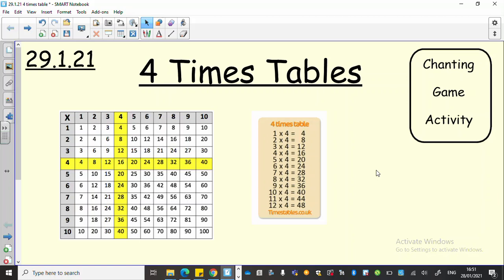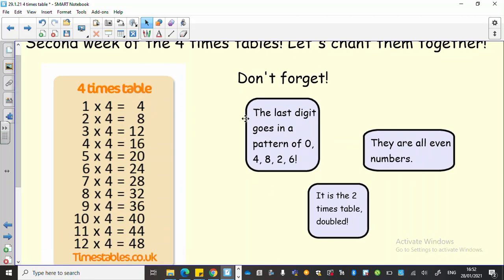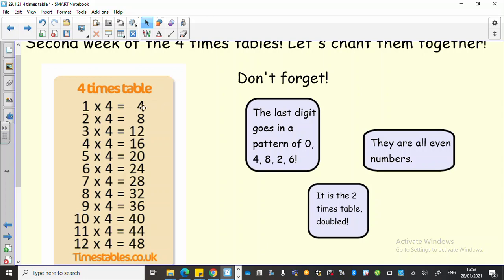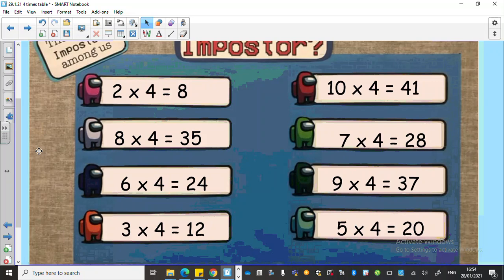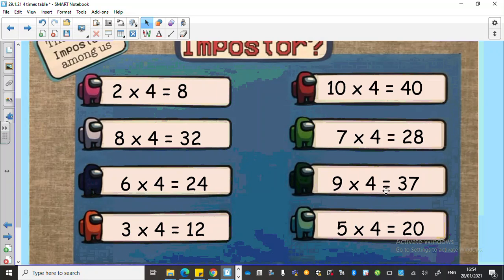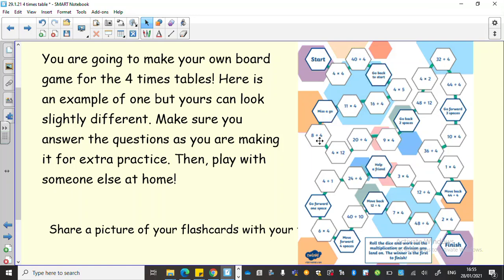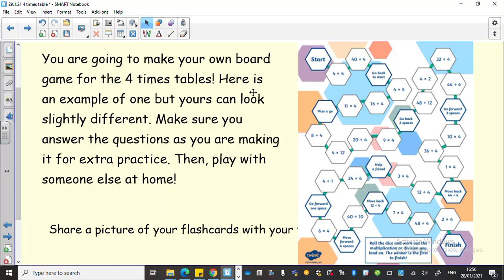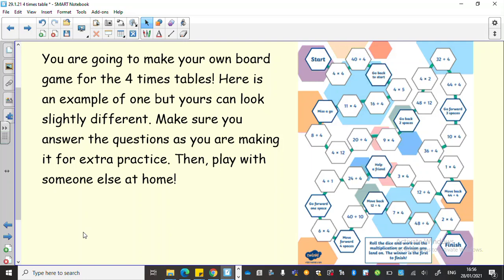29.1.21 Times Tables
Apologies for the video cutting off at the end!